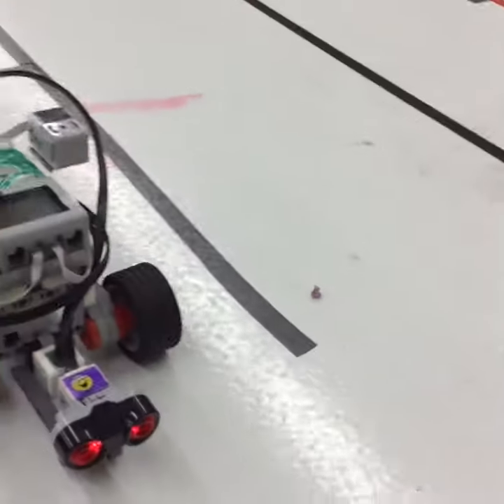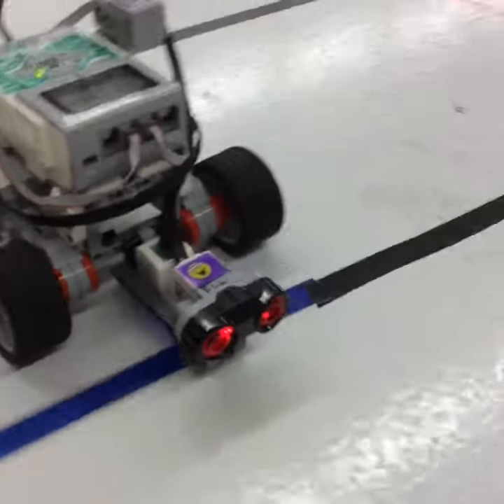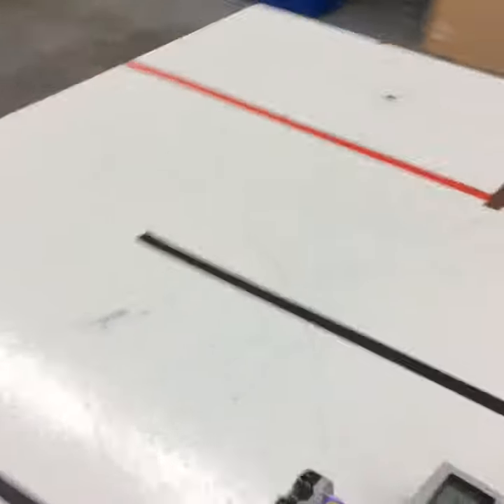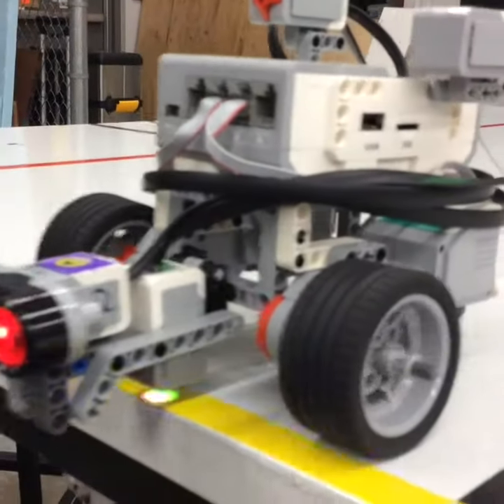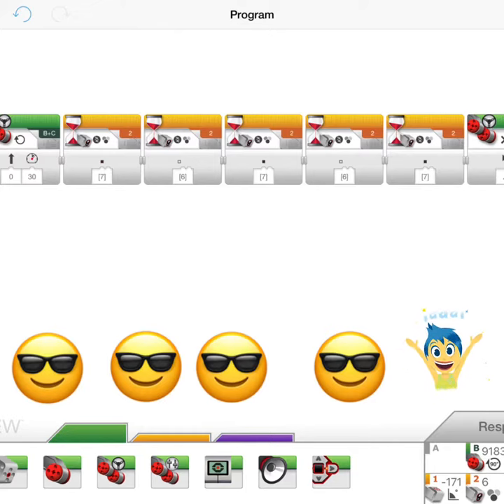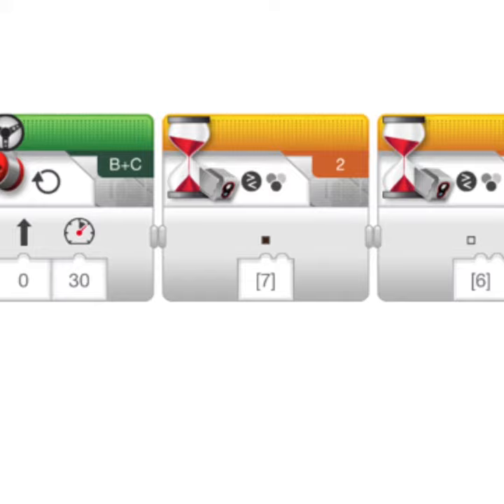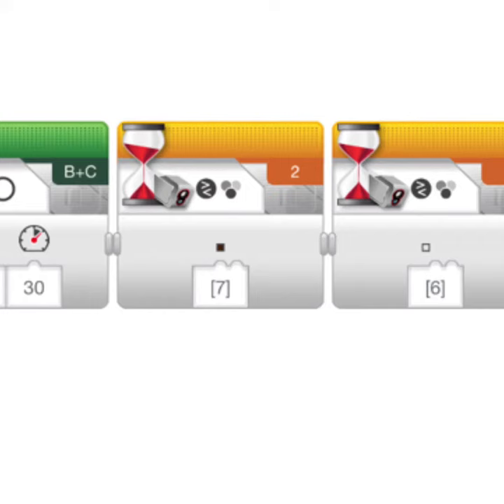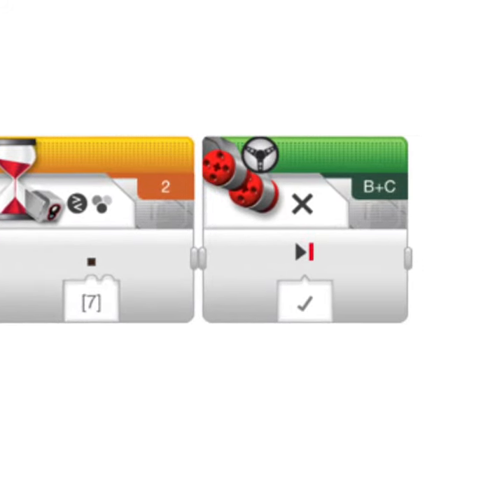Using Sensors to Navigate the Obstacle Course - Using Clips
This is the challenge I have my students do when learning to use sensors on their robots. I had them show their work by making an Apple Clips video that showed: the entire obstacle course, a section of program, and the robot doing that short section.